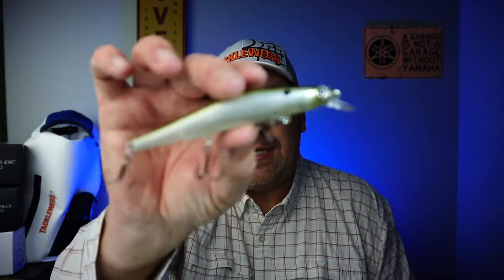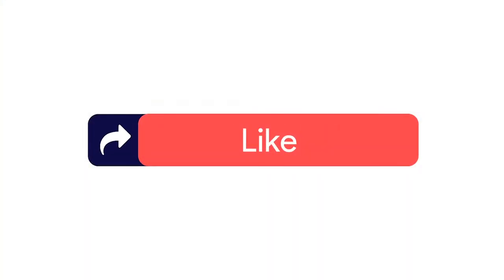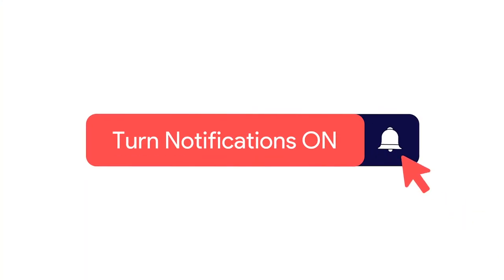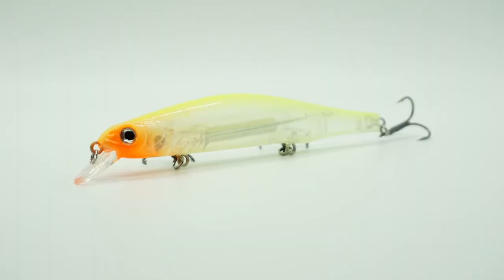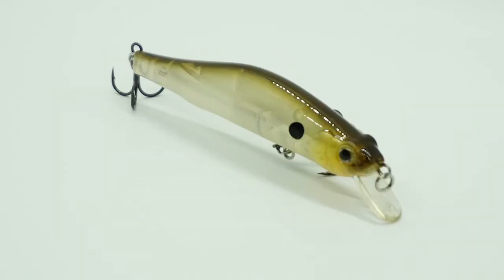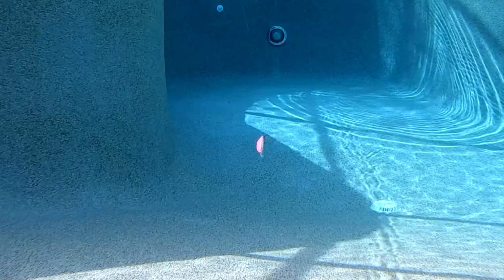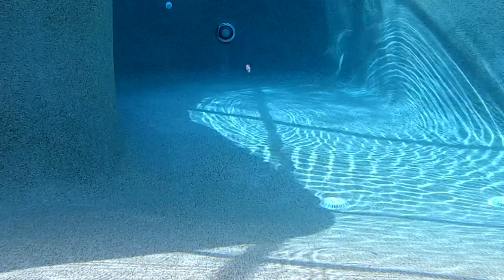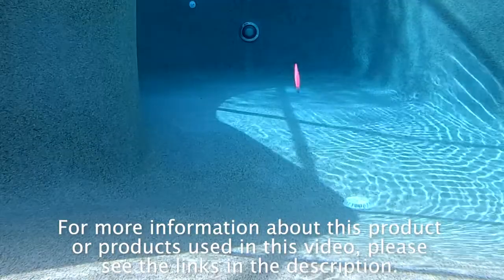Closer Look at the Thunderhawk Lures Slash Jerkbait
The Thunderhawk Lures Slash is a suspending silent jerkbait with great action and a bass fishing lure.  The Slash has a magnetic hold system which allows the lure to cast far and accurate, and its erratic hunting motion when twitched or reeled directly in will catch you predator fish.  Not to mention the Thunderhawk Lures Slash is priced exceptional.